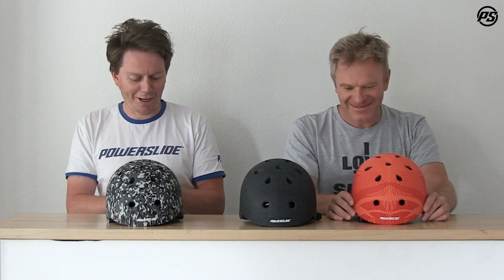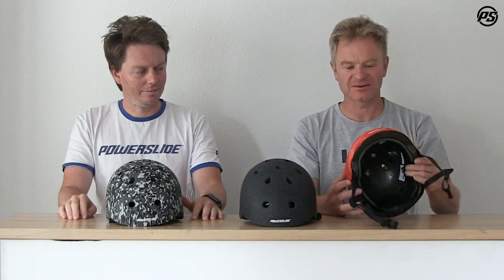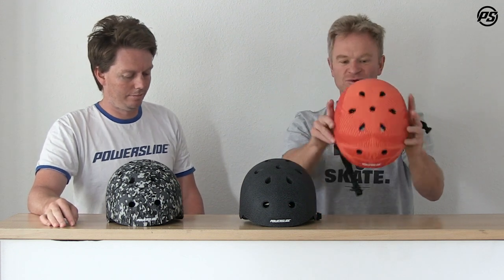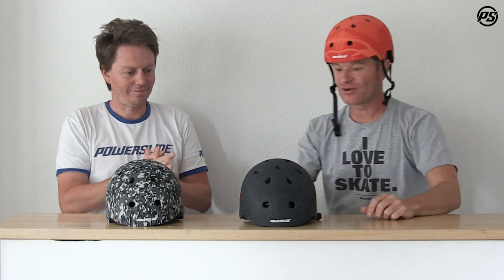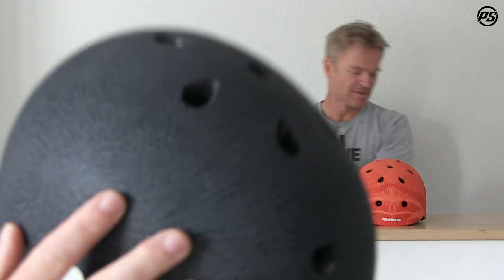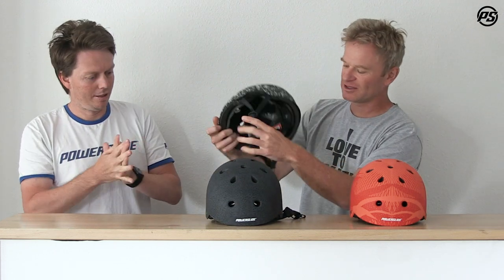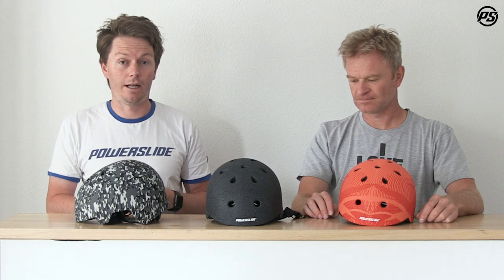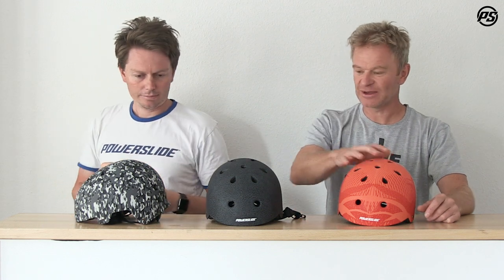Powerslide Pro Urban helmet - Speaking Specs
Powerslide Pro Urban helmet - Powerslide Speaking Specs - 903249, 903250, 903251 - Powerslides’ urban stunt helmets are the perfect protection for your next adventure. Made from high density EPS and then wrapped in a protective outside ABS layer, the helmet will provide a safe and secure fit. A retention system ensures a tight fit. Also featured is an easy clip buckle. The helmet has a perfect shape and fit and looks great on your head. The helmet conforms to the European safety standard.